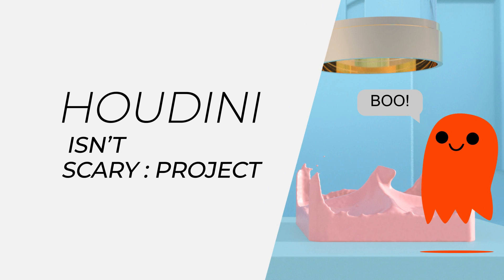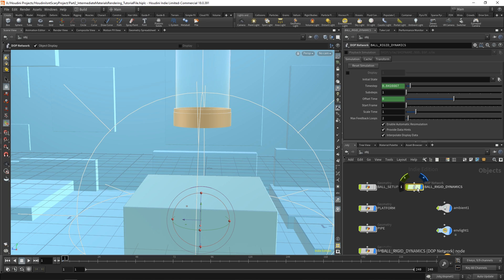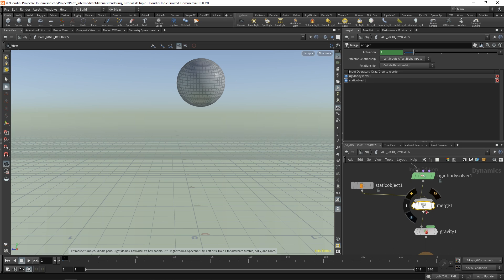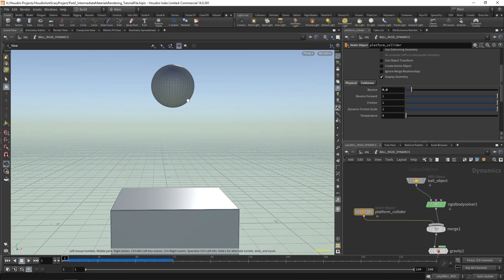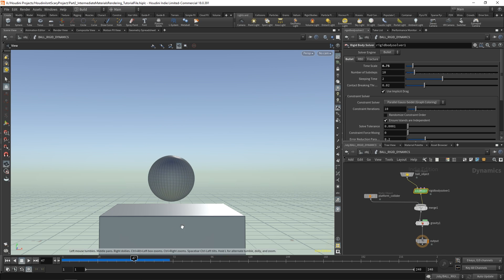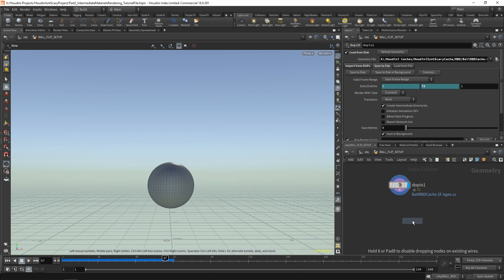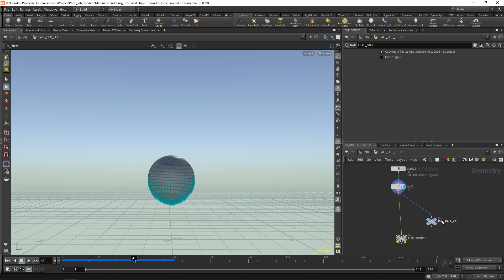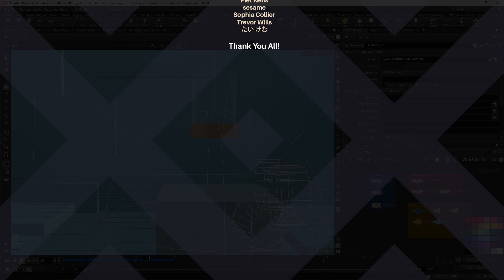Houdini Isnt Scary Project - Part 3: Rigid Body Dynamics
Welcome back to the Houdini Isn't Scary Project. This is part 3, and we are beginning on the dynamics.